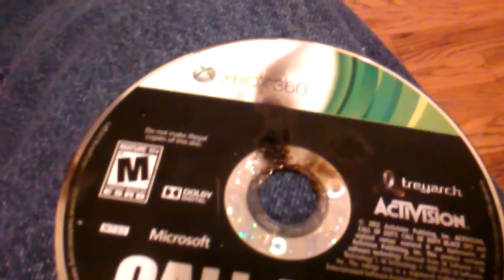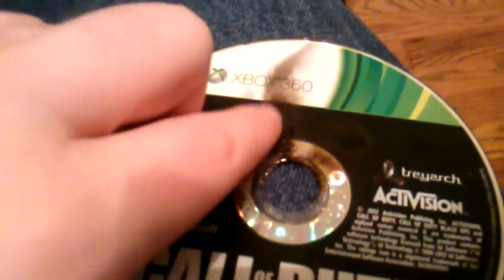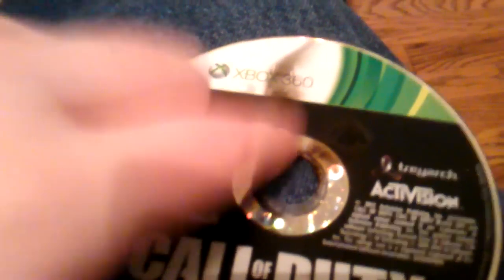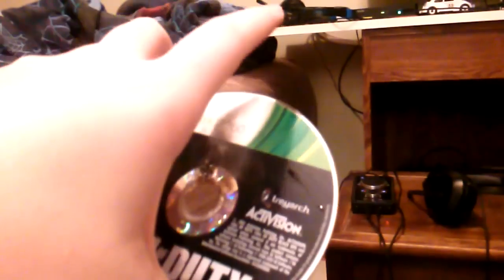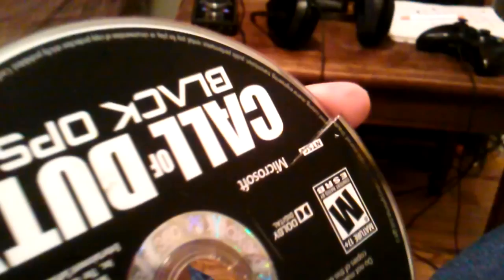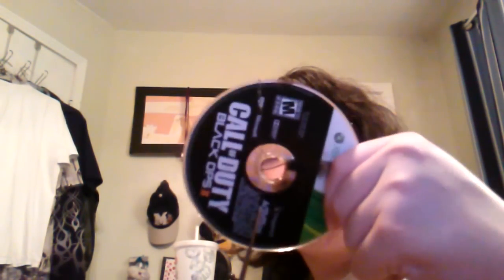Cutting Black Ops 2 Into Pieces